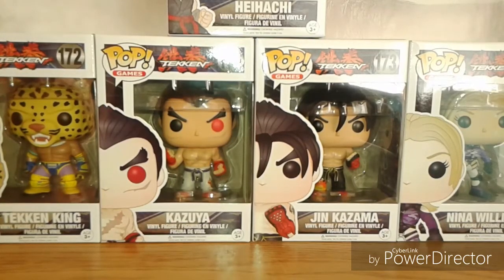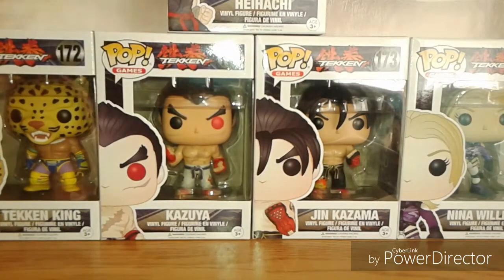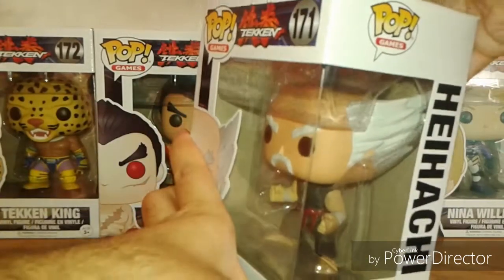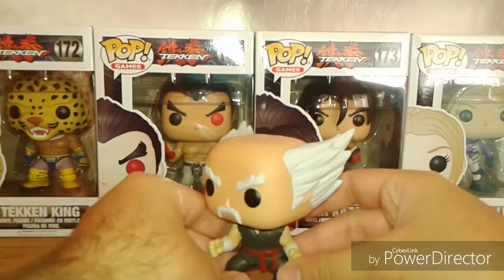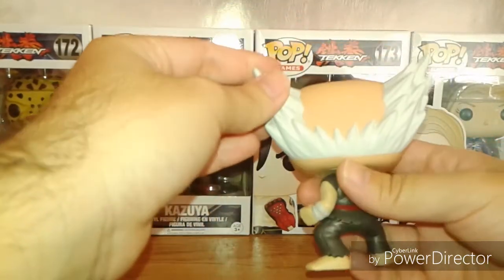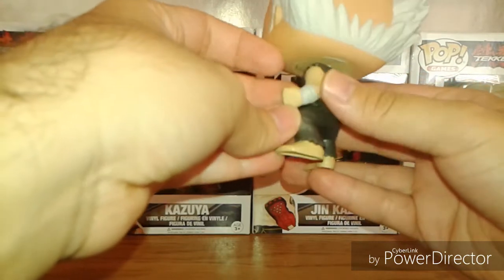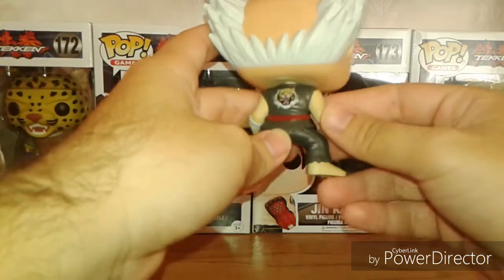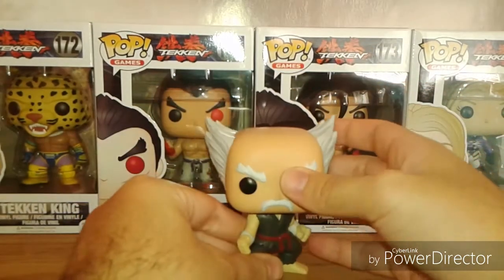Tekken POP Figures Unboxing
Get ready for the next battle!